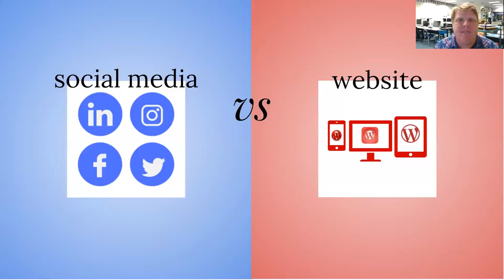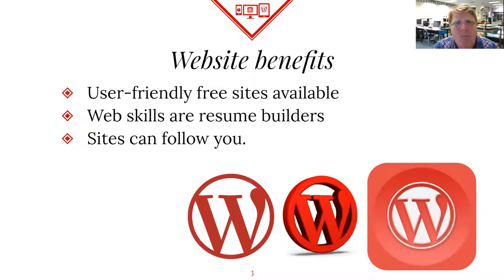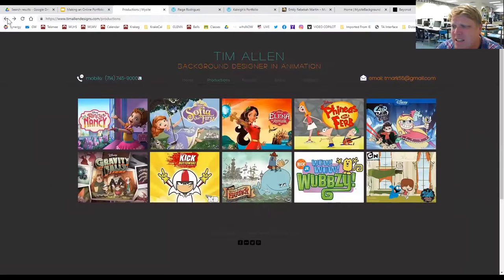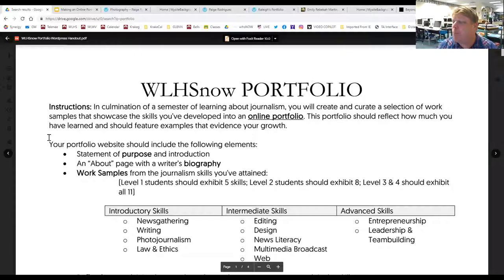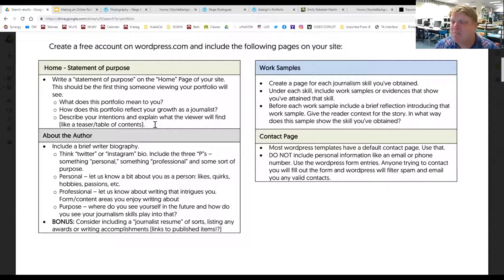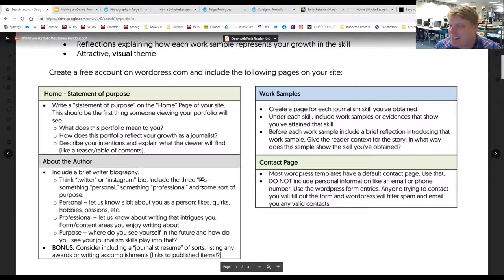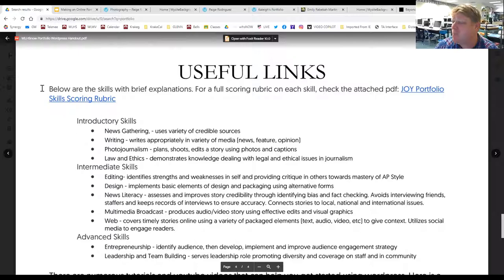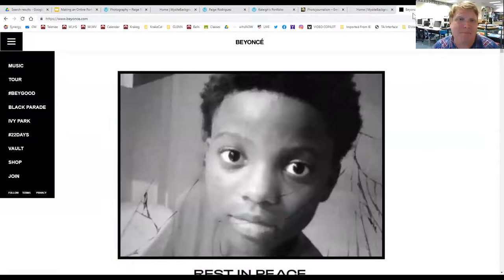Intro Overview PORTFOLIOS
Why Portfolio? Why Wordpress? What should my wlhsNOW Wordpress Portfolio include? Check out this video. Go to Google Classroom to see the PDF Handout.